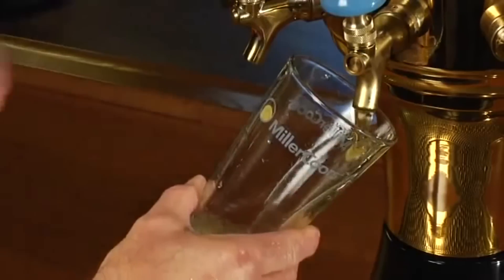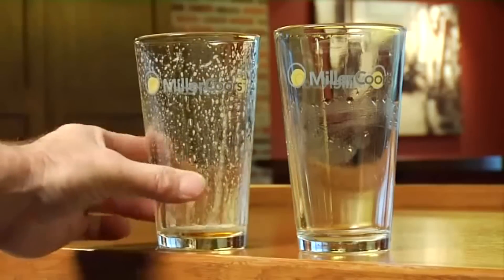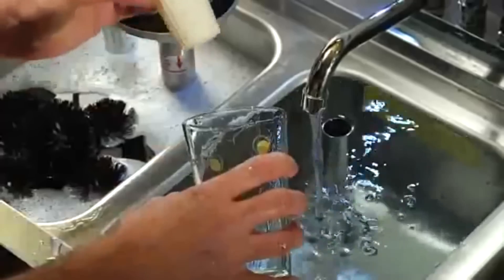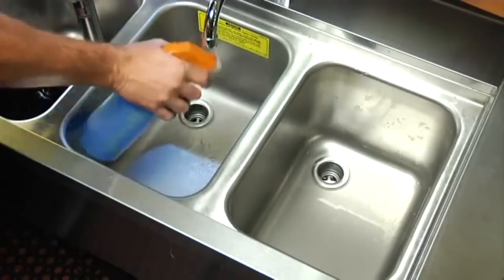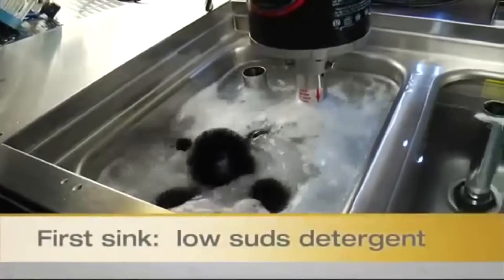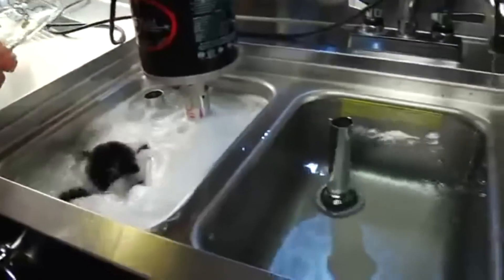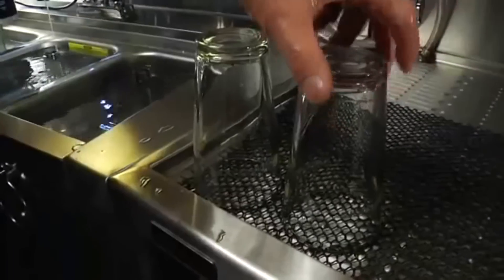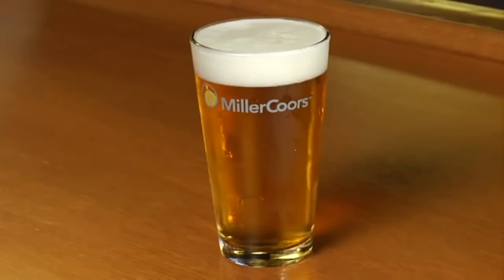Bar Maid® Glass Washers - Beer Clean Glass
Are your glasses Beer clean?

Watch this short video from Bar Maid to learn how to get your glassware truly clean - because its not clean unless its beer clean.